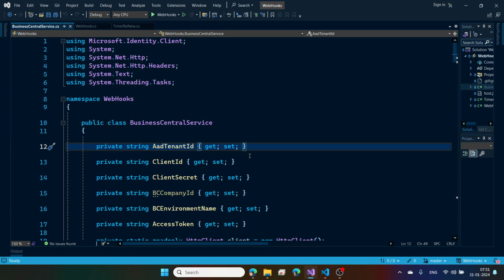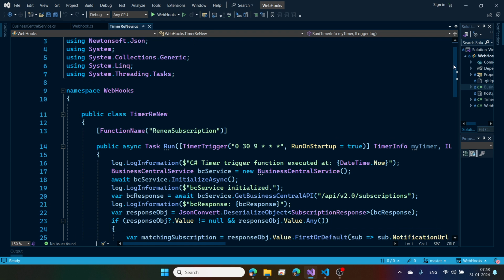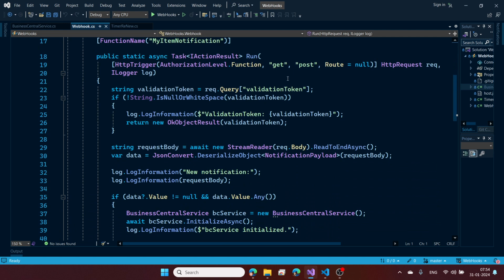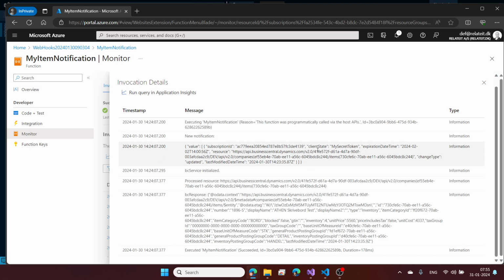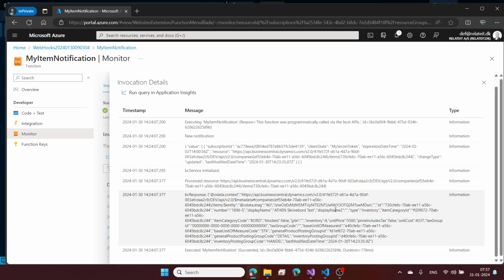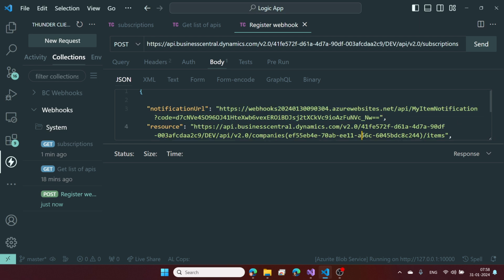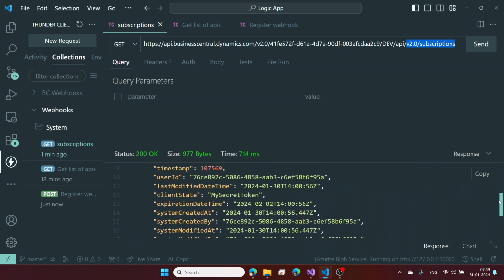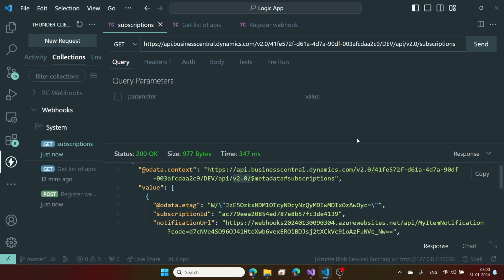webhooks in business central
In this video we will cover the topic of Webhooks in Business central